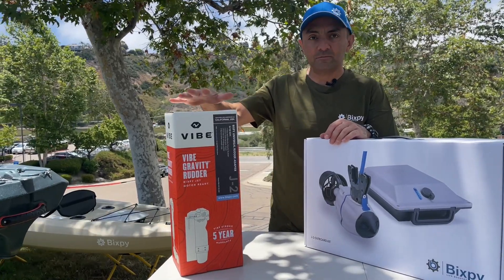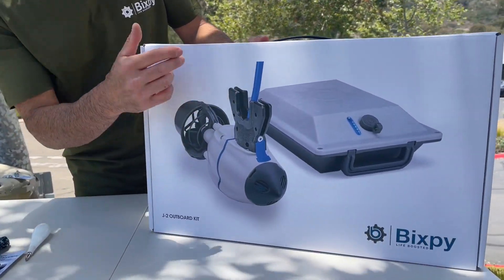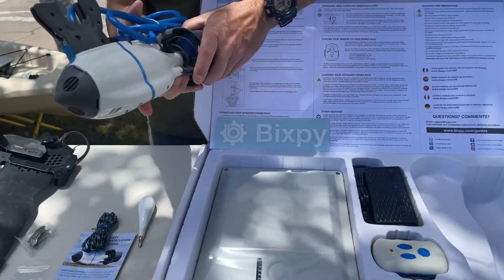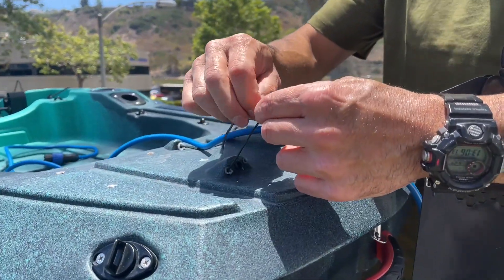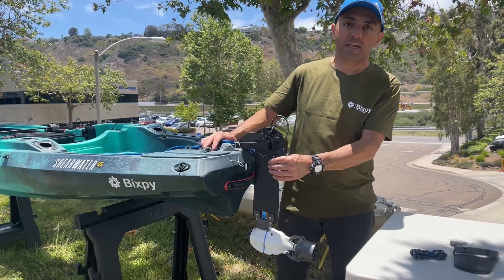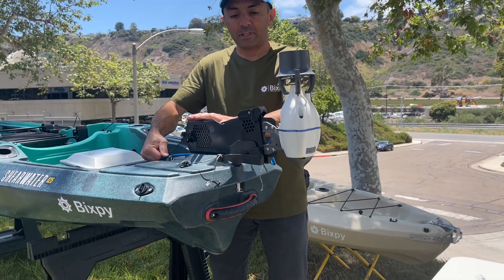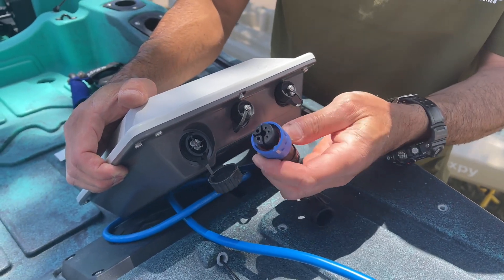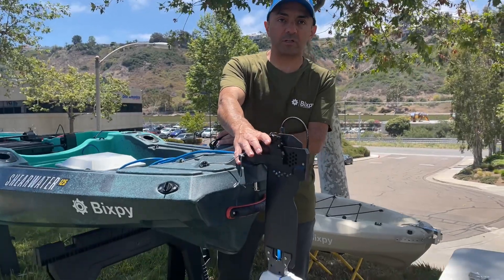Bixpy J-2 Installations: Universal Rudder Adapter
Bixpy Installations: Motorize your kayak with our Universal Rudder Adapter!

In this video, we cover the Bixpy Universal Rudder on two kayaks, one with an existing rudder bracket adapter in place and another that covers a more DIY project using our Bixpy WillFit™ Gudgeon.

Use the link below to learn more about the adapter in this video:

Need to find the right adapter for your watercraft? Check out our massive database of all major kayaks and boards